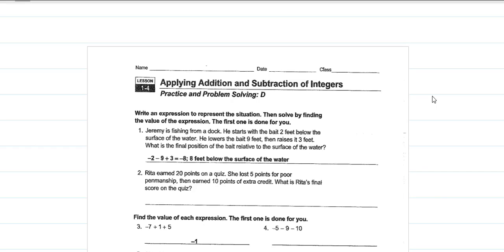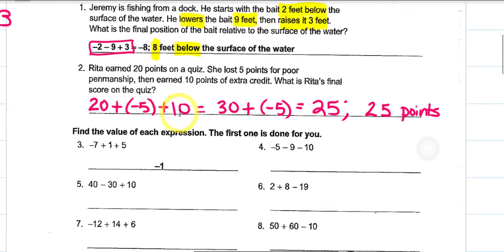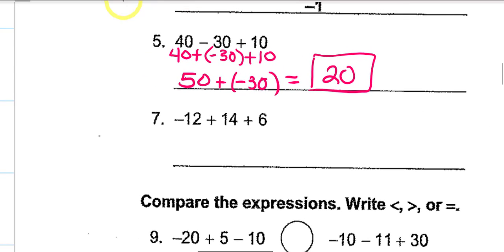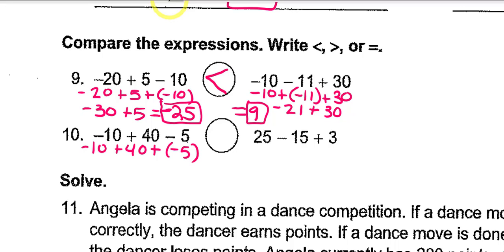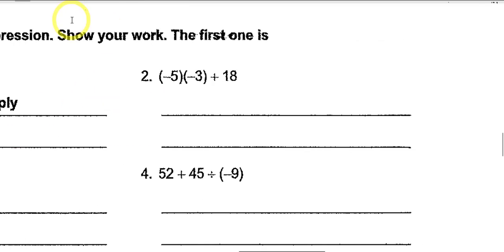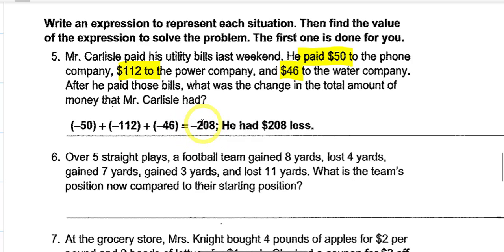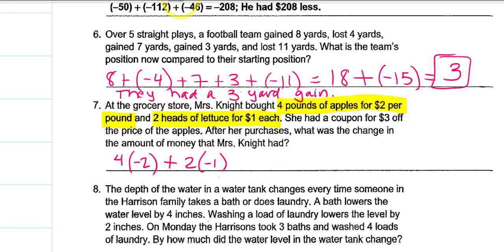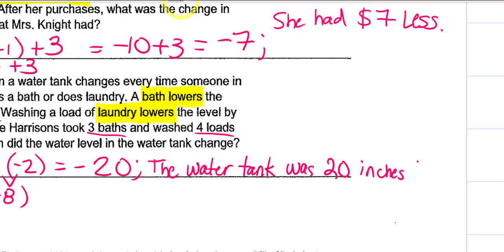Integer test study guide